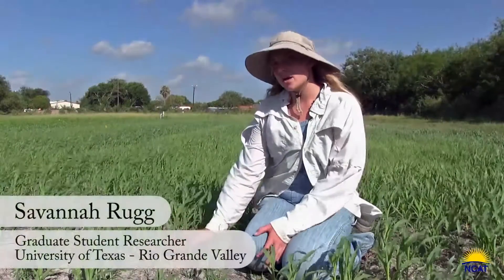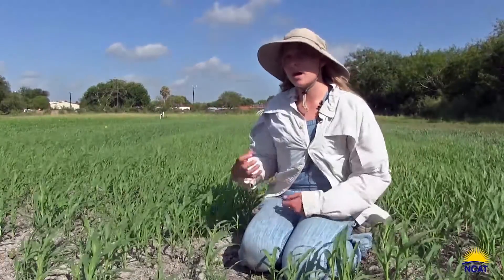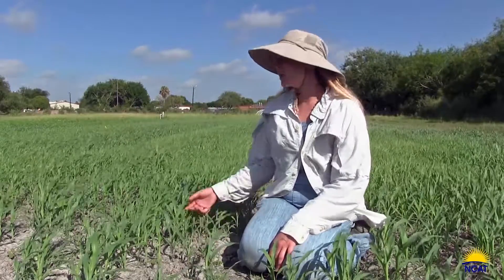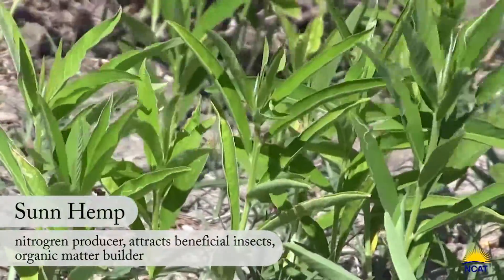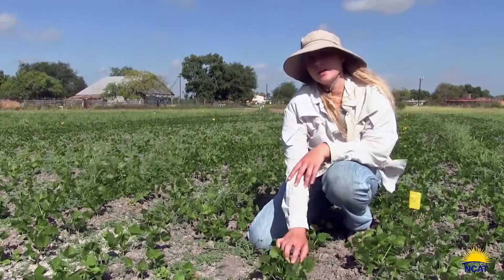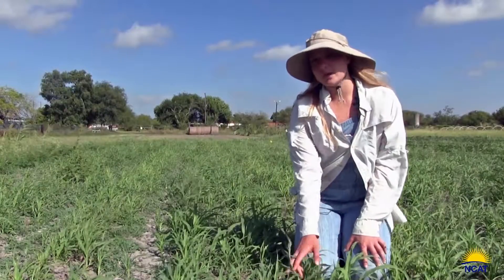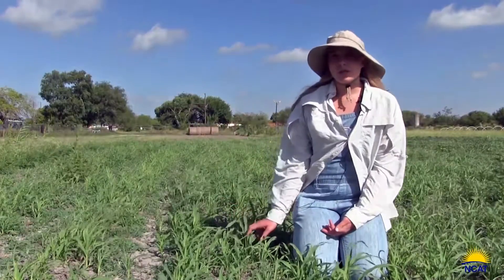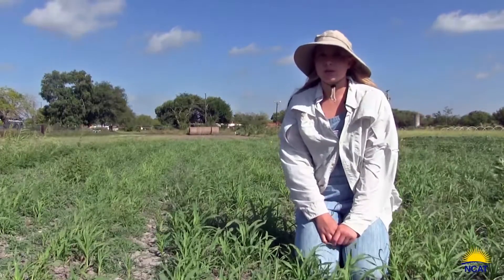Four Warm Season Cover Crops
University of Texas-Rio Grande Valley graduate student Savannah Rugg shows four cover crops with good potential for South Texas and other hot humid areas: Sudangrass. Sunn Hemp. Lablab. Pearl Millet.

Funding to develop this video was provided by the Organic Transitions Program of the National Institute of Food and Agriculture, U.S. Department of Agriculture, under award number 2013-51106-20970.